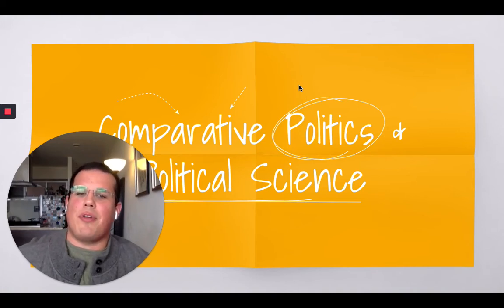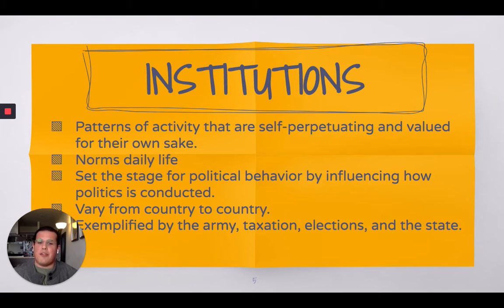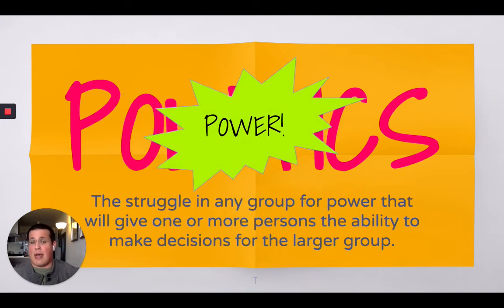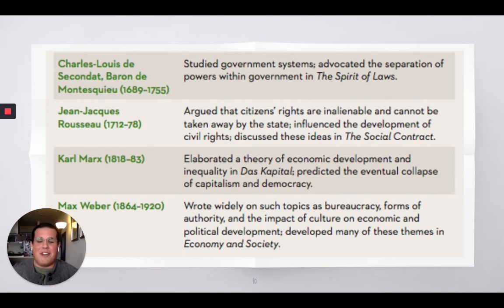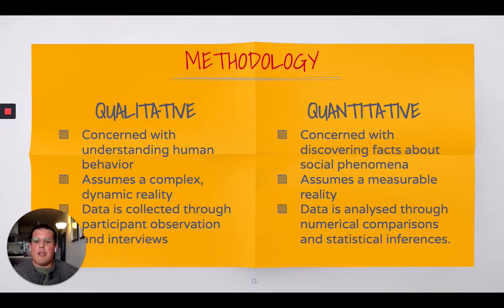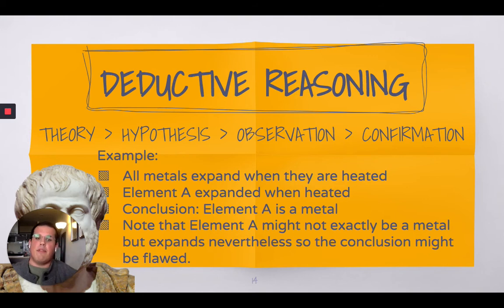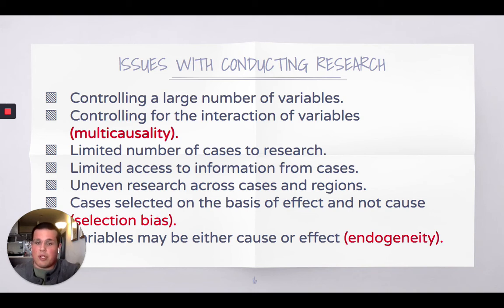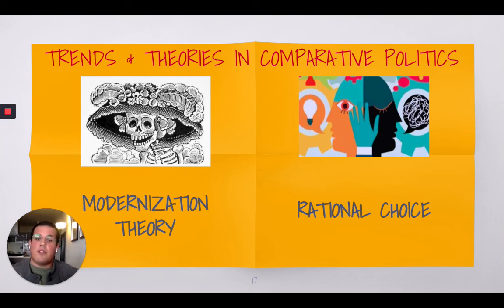Introduction to Comparative Politics & Political Science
AP Comparative Government Lesson; an introduction to Comparative Politics & Political Science (following O'Neil's Essentials in Comparative Politics)